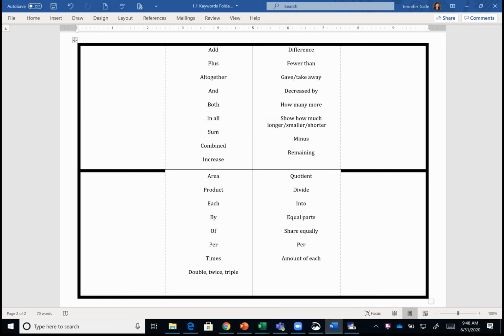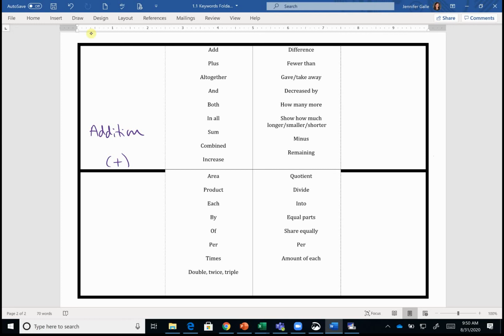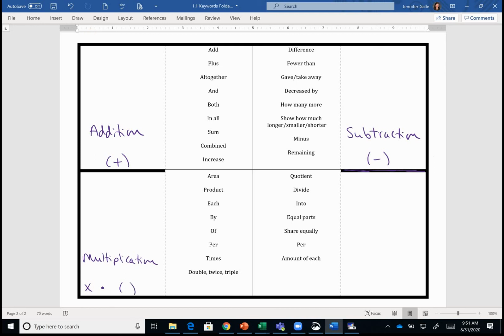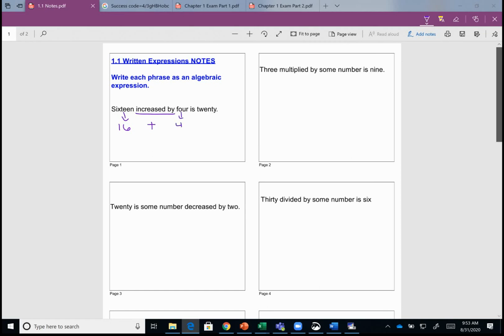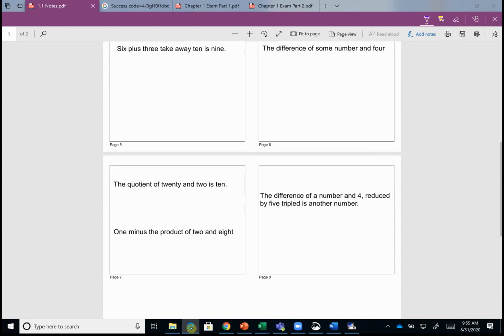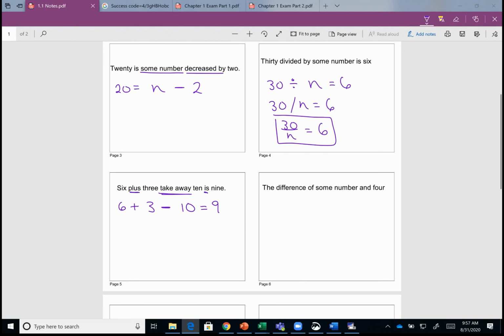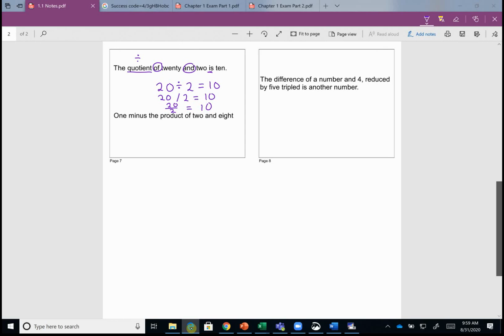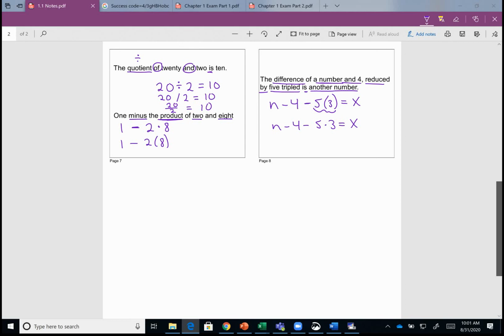1.1 Writing Expressions Lesson Recording